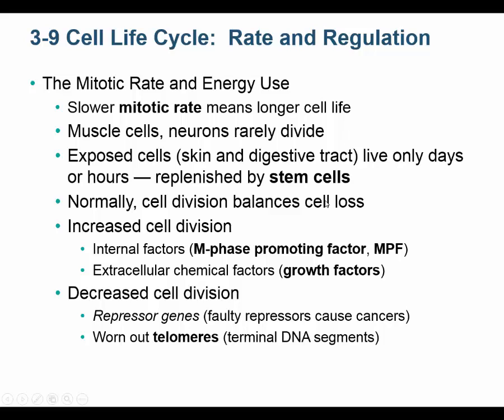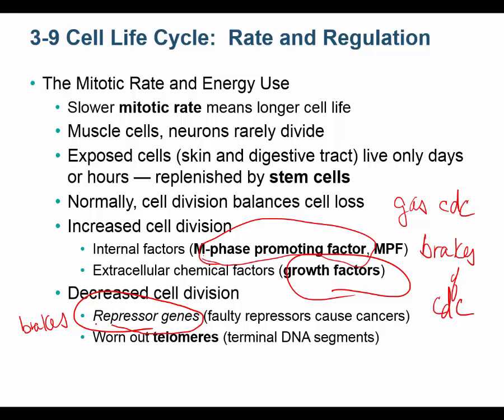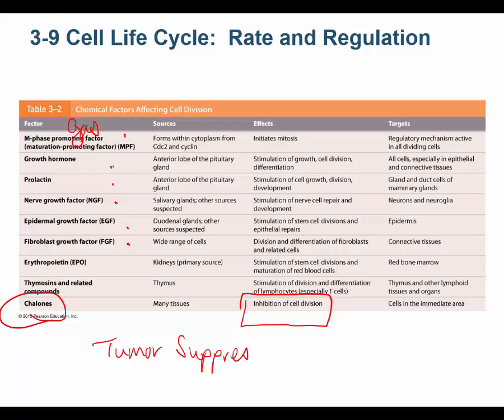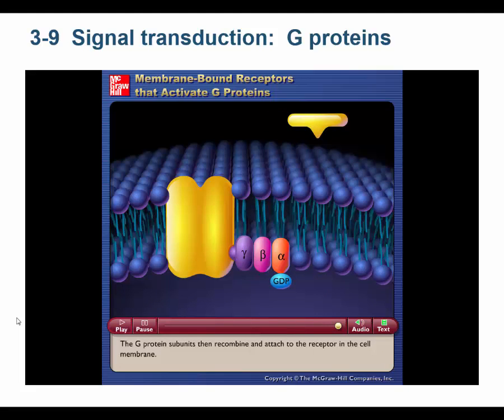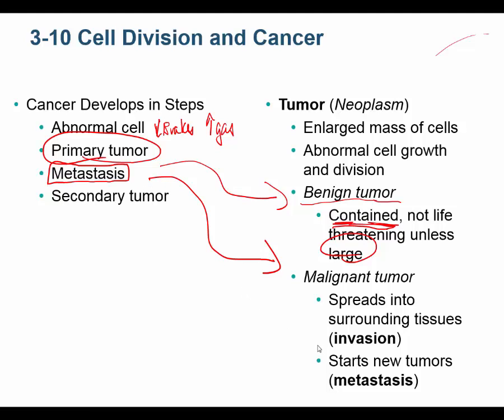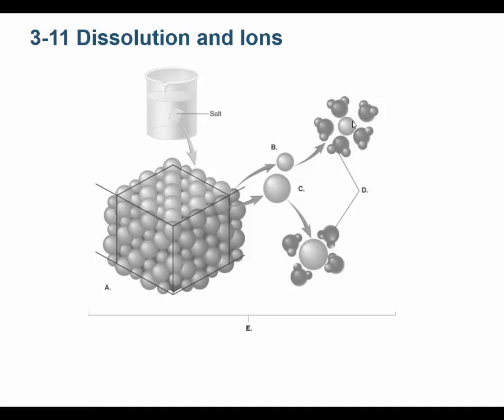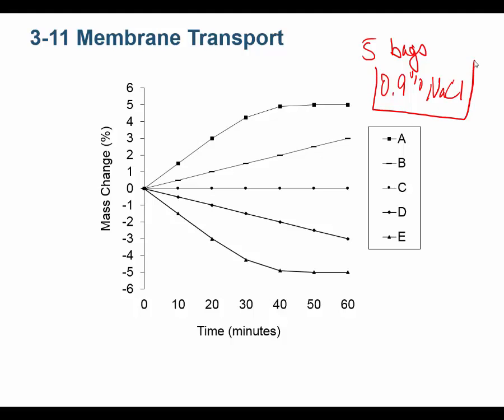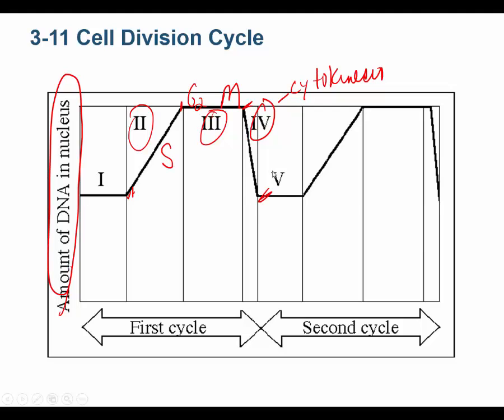Cell 7of7 Jeffrey Kiggins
Kiggins lecture